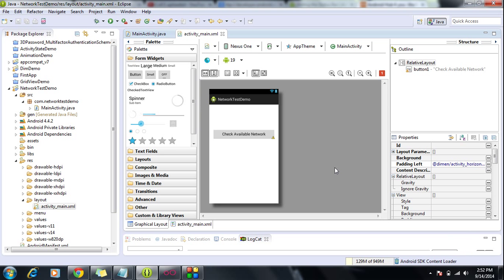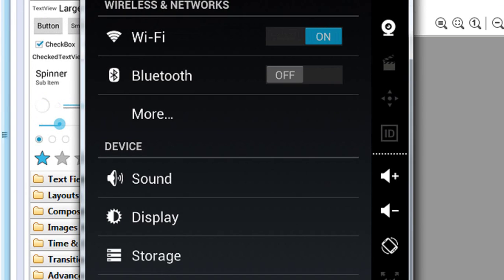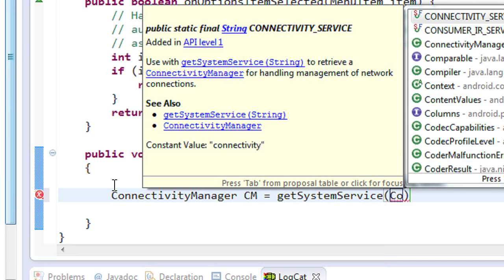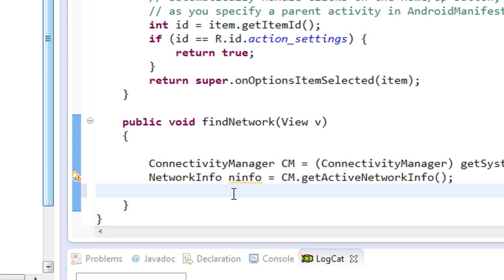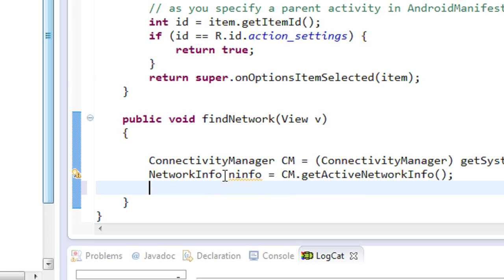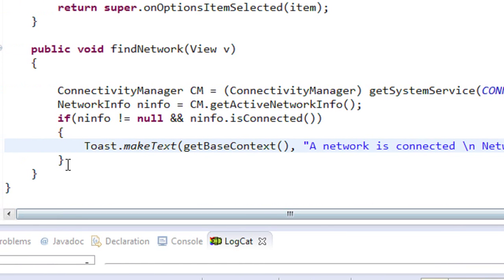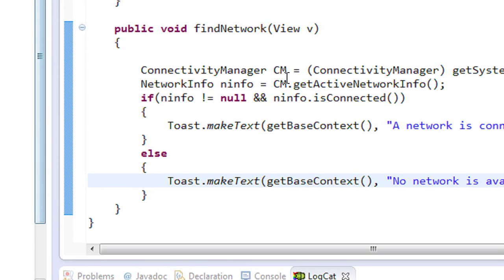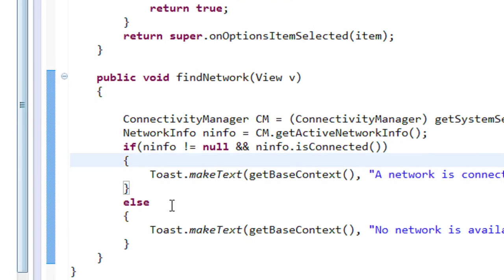Android tutorial for beginners - 96 - Check Network Connections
Check the available network connection informations.